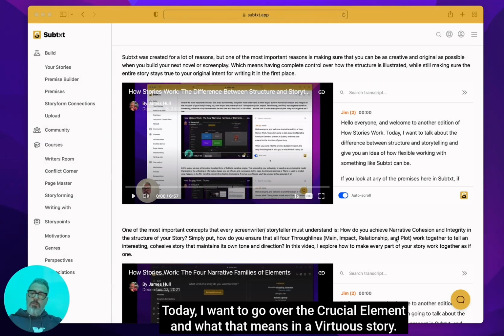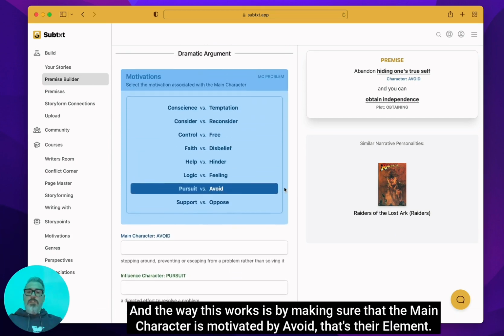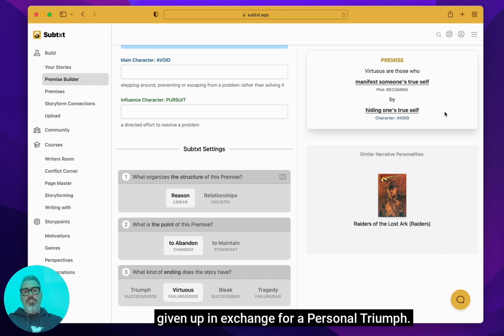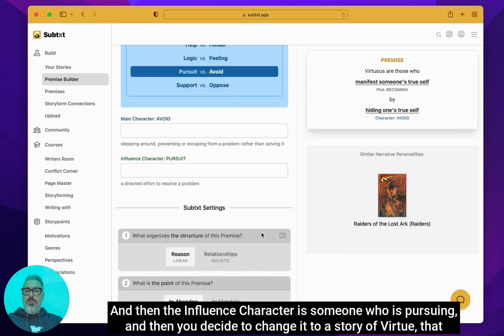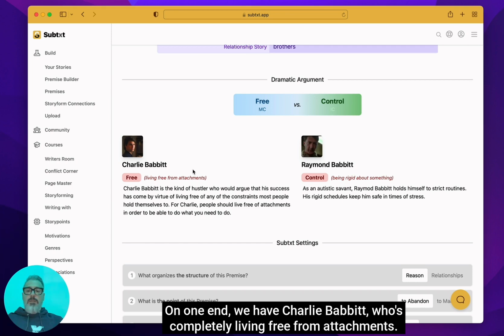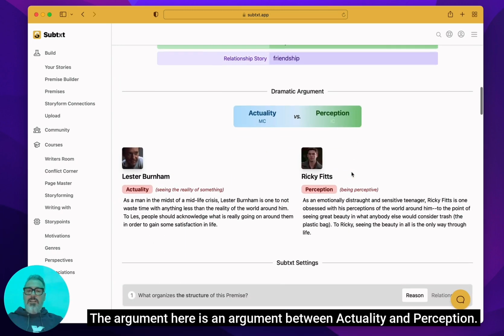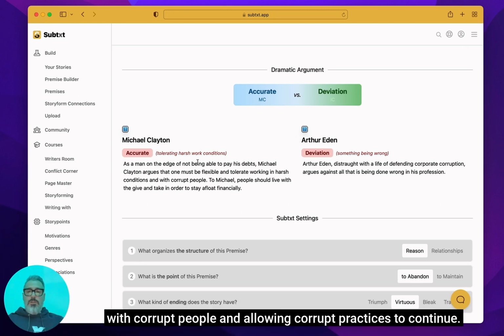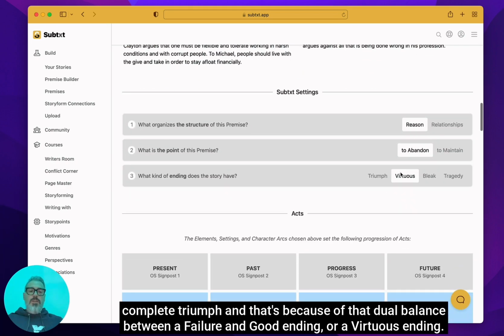How Stories Work: Writing Stories of Virtue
Stories of virtue are tricky to write well. It's so much easier to write stories where the Main Character changes and good things happen. How do you reconcile that in a story of virtue? We'll discuss how to create tension and provoke empathy in our Main Characters while they travel a path that gets them no closer to the goals they've set out for themselves.

00:00 How Stories Work: Writing Stories of Virtue
02:40 The Meaning Determines the Structure
03:46 The Meaning of a Virtuous Story
05:57 Understanding the Main Character in a Virtuous Story
06:46 Examples of Virtuous Stories: Rain Man
08:41 American Beauty
10:14 Michael Clayton